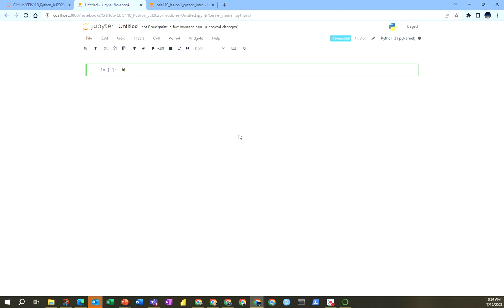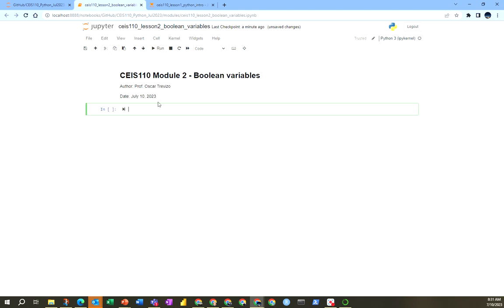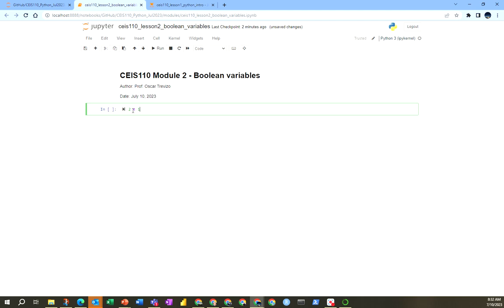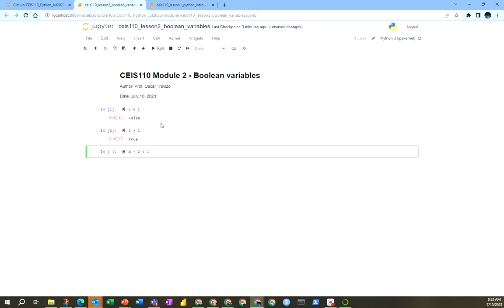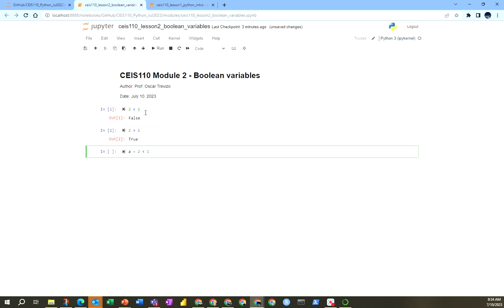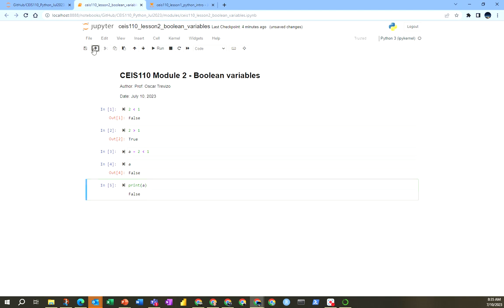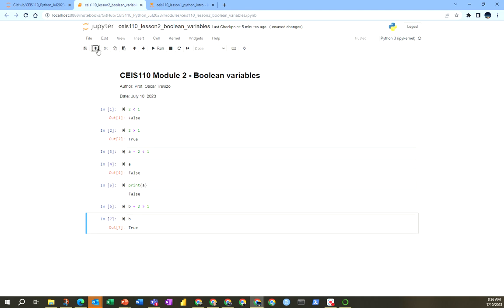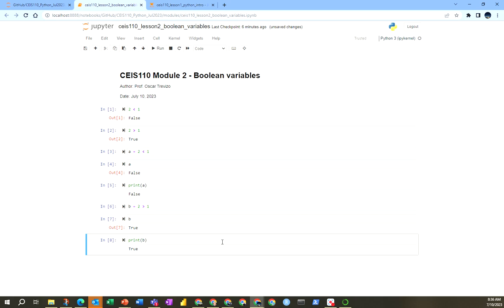CEIS110 Boolean variables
Introduction to Boolean variables.